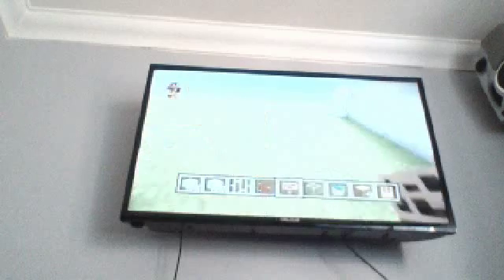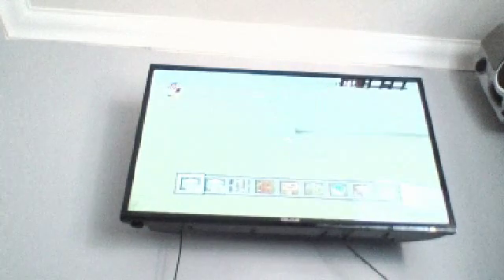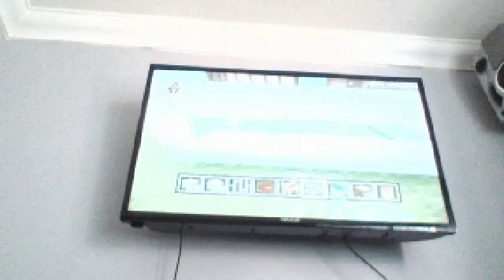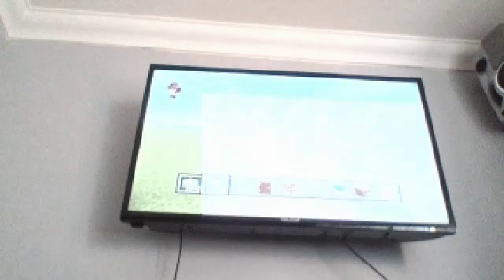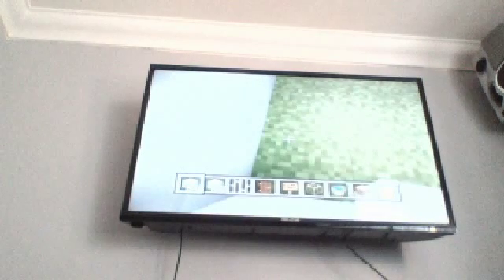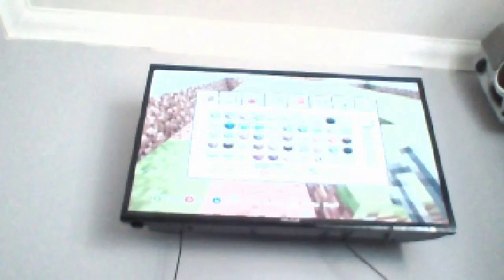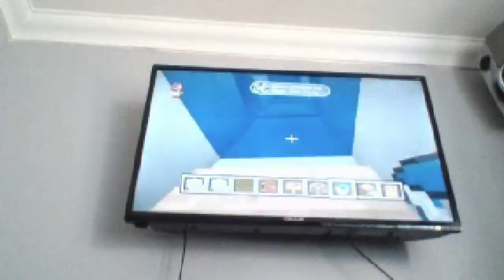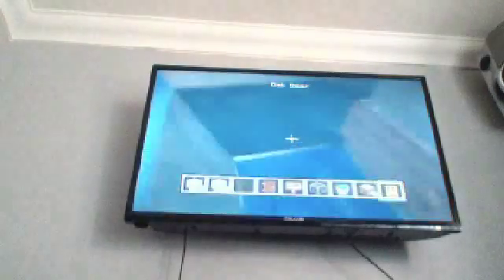building the hotel